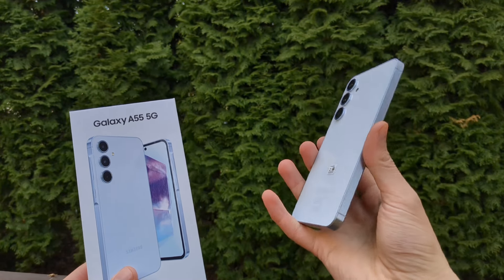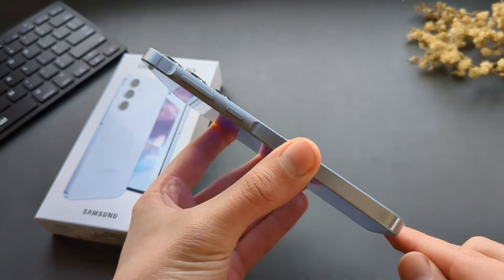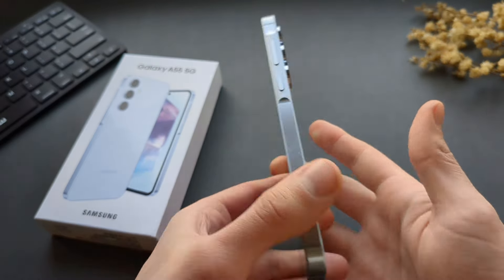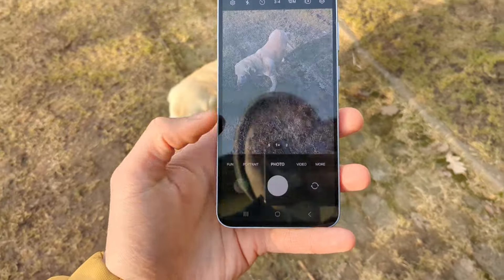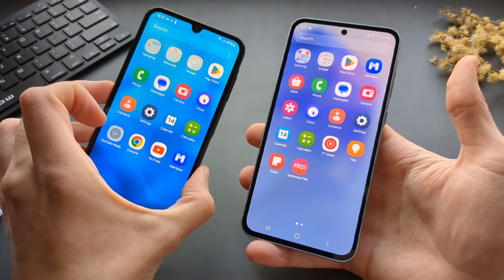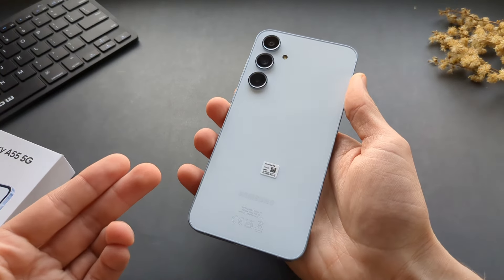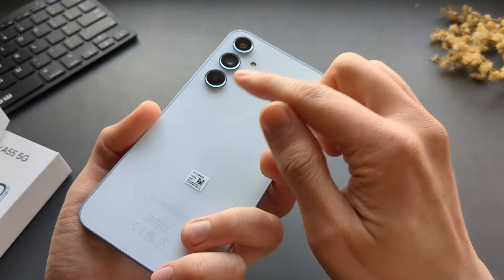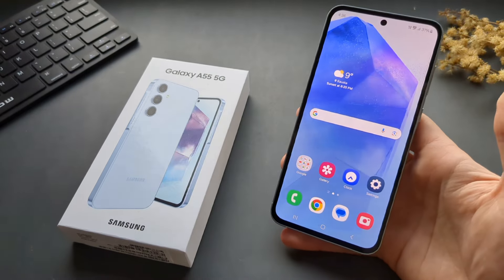Samsung Galaxy A55 5G - The BEST Phone of 2025?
Samsung Galaxy A55 5G complete review. Design, look, build quality, specs, camera, speed, performance, and full walkthrough of the new Samsung Galaxy A55 phone.

Camera I use to Record Videos
Great Microphone

0:00 Design
0:41 Stereo Speakers
0:55 Dual SIM
1:21 Waterproof
1:34 Battery / charging
1:55 RAM CPU
2:35 Gorilla Glass Victus Protection
2:50 Cameras
4:42 Display
6:45 Too Expensive
9:12 Conclusion